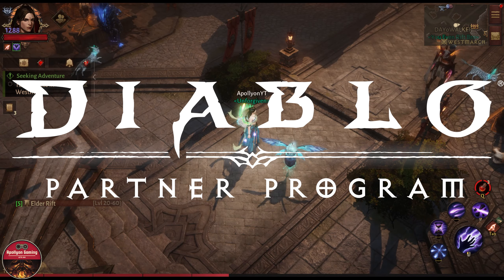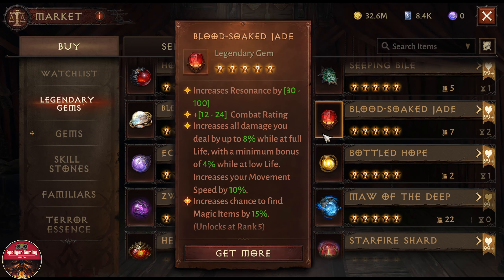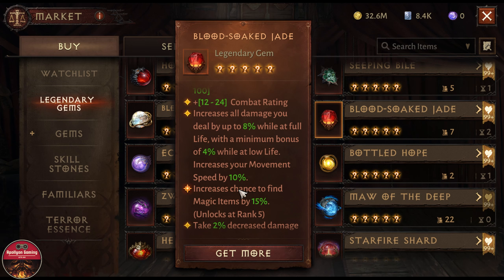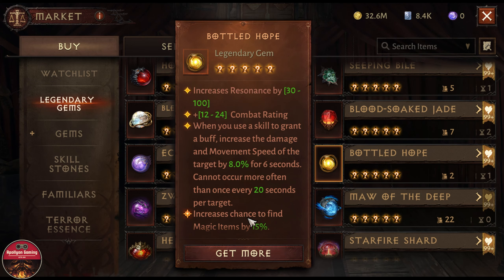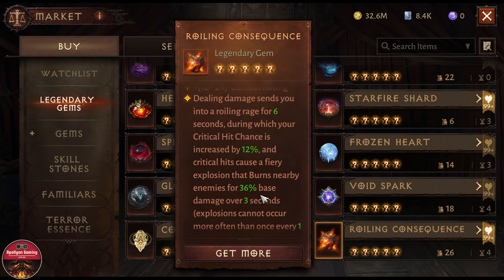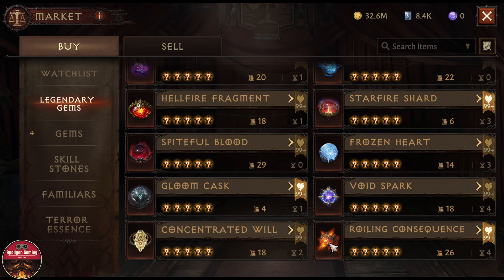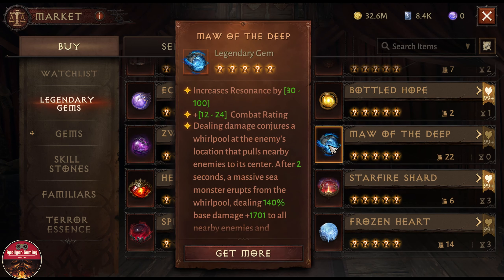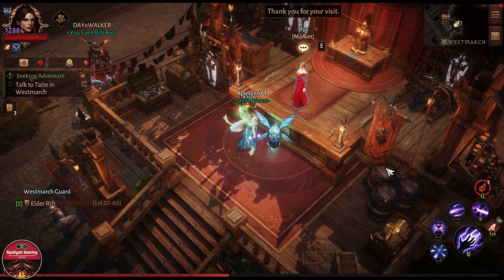TOP 3 BEST 5* Star Gems In Diablo Immortal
⏱️TIMESTAMPS⏱️

0:00 Intro